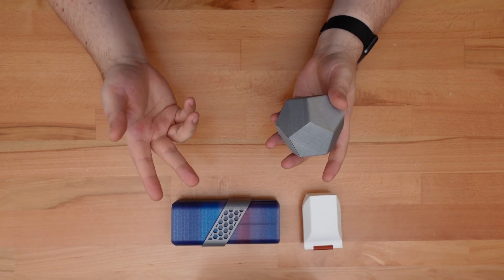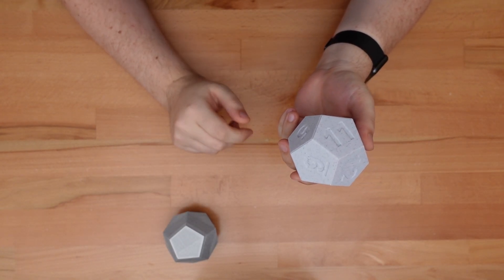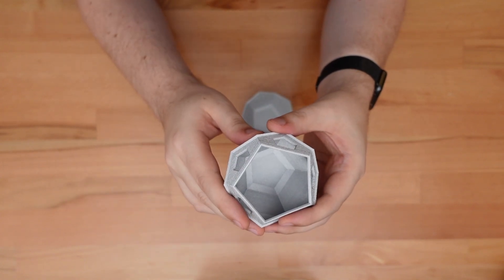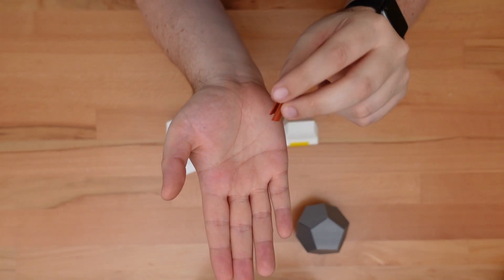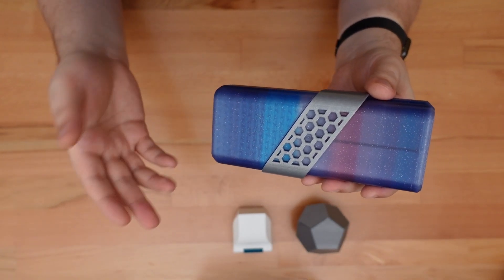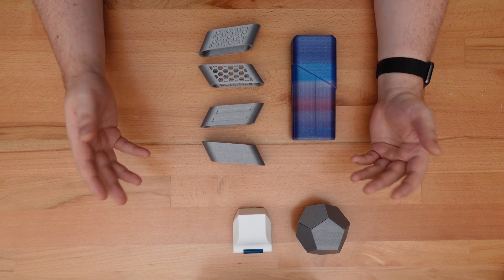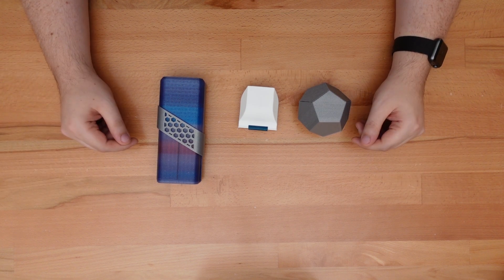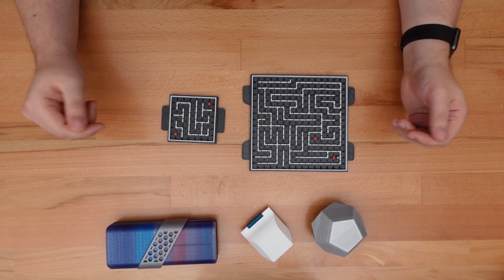3D Printed Containers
Three new 3D printed container designs, each with a different opening mechanisms!

Happy printing!

== Featured Printy ==

== Filament & Materials  ==
Protopasta Nebula HTPLA
Duramic Marble PLA+
Prusament Galaxy Black
Fillamentum Rapunzel Silver
Inland White TPU

== Credits ==

Slogra